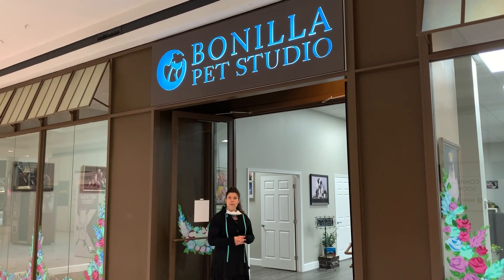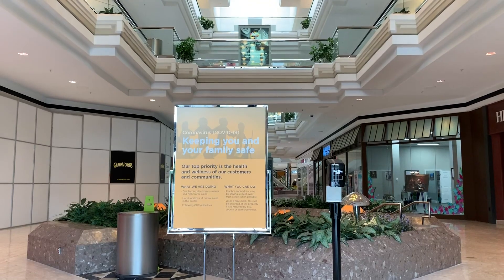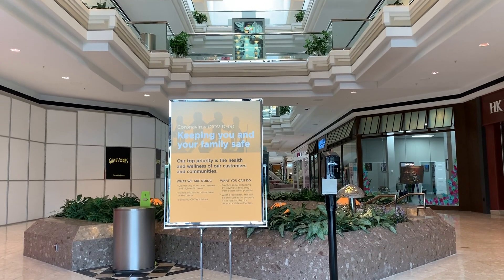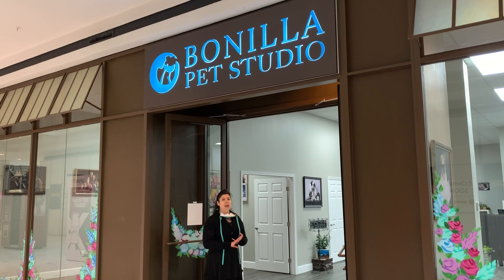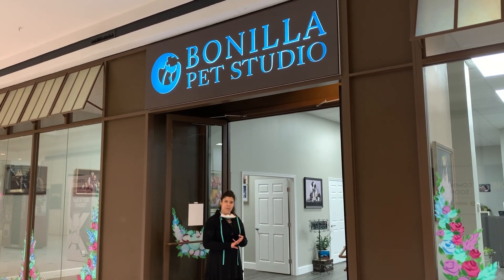Directions Into Studio Covid Preparedness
300 Monticello Ave Suite 144B